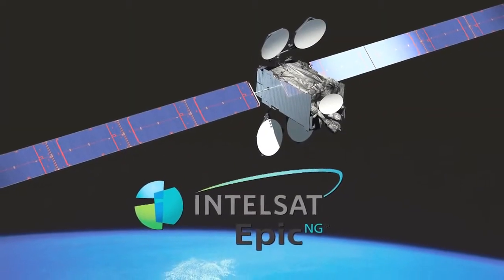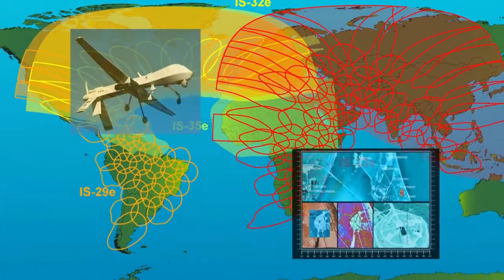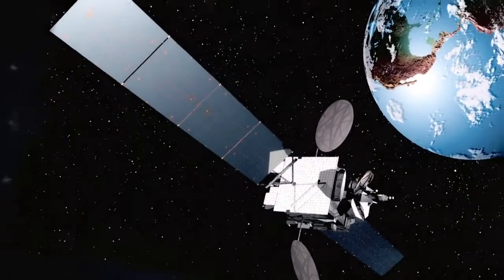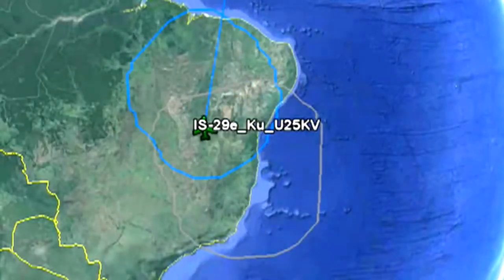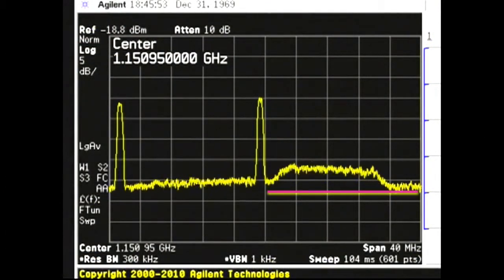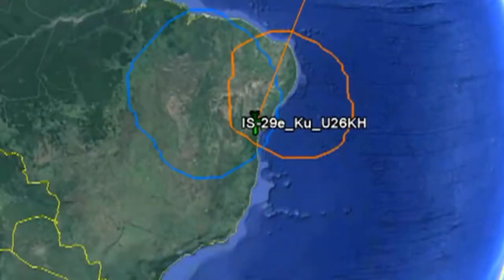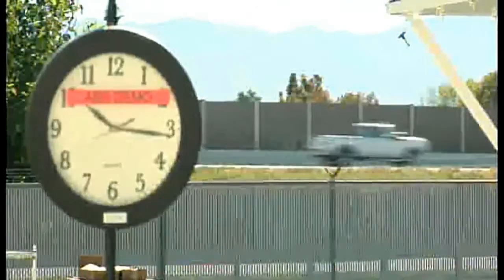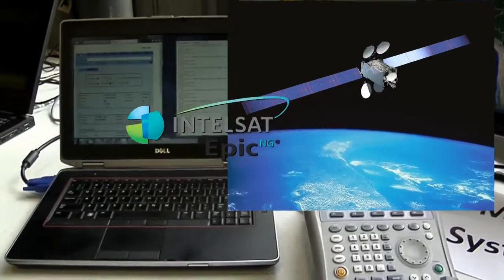Automatic Beam Switching for High-throughput Satellites | Intelsat Government Solutions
Intelsat General Corporation (IGC) and L-3 Communication Systems-West (L-3 CS-West) announce the successful demonstration of new automatic beam switching technology that enables Unmanned Airborne Systems (UAS) fitted with L-3 CS-West satellite communications packages to operate on Intelsat’s high-throughput satellite (HTS) platform, Intelsat EpicNG. This software upgrade was funded and developed through a partnership between IGC and L-3 CS-West to ensure that the existing unmanned aircraft systems (UAS) platforms can take advantage of the 3x–4x throughput improvement that Intelsat EpicNG enables. This demonstration was part of Intelsat’s ongoing ecosystem work validating the compatibility of existing hardware with Intelsat’s EpicNG high-throughput satellites.